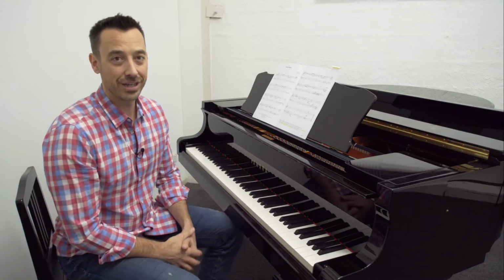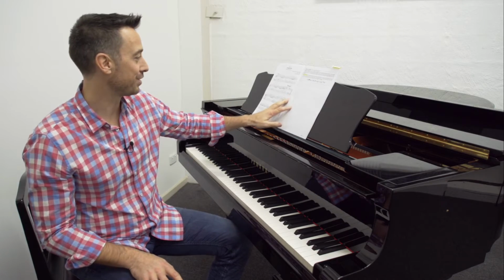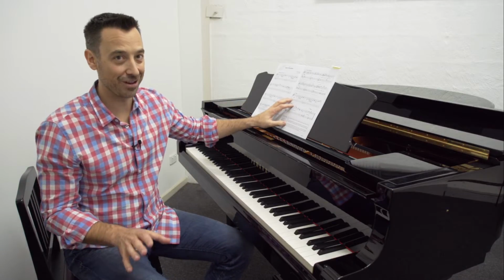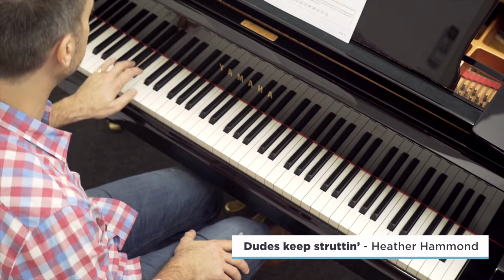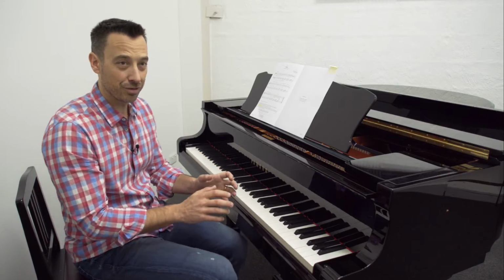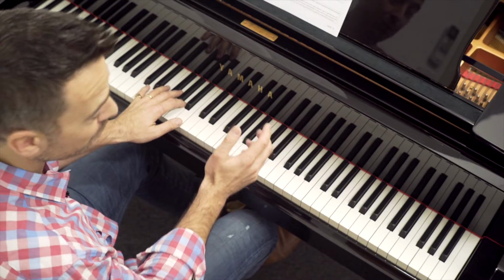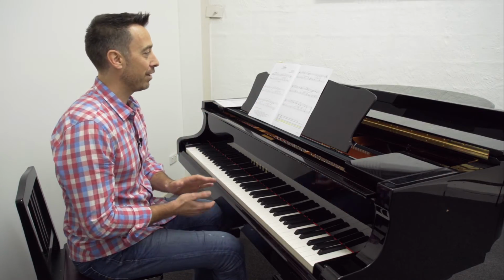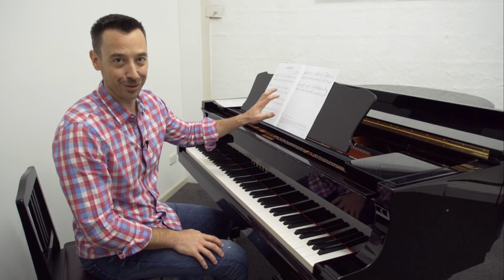AMEB Piano For Leisure Series 4 Grade 1 - How to teach exam piano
Watch and learn as consultant editor of PFL Series 4, Tim Topham, takes you through the pieces he choose for each book.

Piano for Leisure Series 4, which is only available in Australia, is designed to inspire and motivate students and teachers through well-chosen, sequenced repertoire and creative teaching recommendations and ideas.

I was lucky enough to be consultant editor for this new series and so I've recorded a short series of videos about the selections in each book - how to teach the pieces, what examiners will be looking out for and how to get creative with the works.

For more information about how I created the series, head

If you'd like to purchase these books online (Australia only, sorry), head

I hope you enjoy the music!

Here’s the music:

0:10 | Glenda Austin - Going Baroque
1:12 | Sonny Chua - Jive Turkey
2:04 | Henry Purcell - Trumpet Tune
3:28 | Kevin Costley - Dance of the Gnomes
3:37 | Stephen Duro - Warm Starry Nights
4:11 | Heather Hammond - Dudes keep Struttin'
5:08 | Michael Hannan - Prayer
6:54 | Christopher Norton - Sea bird
7:49 | Wynn-Anne Rossi
8:24 | Gioachino Rossini - Overture
9:11 | Howard Shore - In Dreams
10:02 | Giuseppe Verdi - La Donna e mobile

Watch out for the Grade 2 video on August 19th.